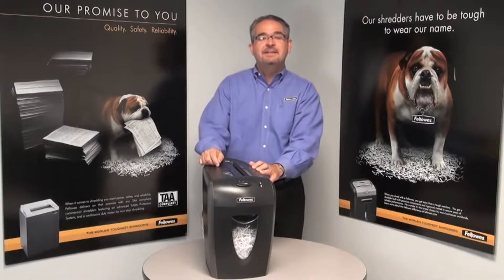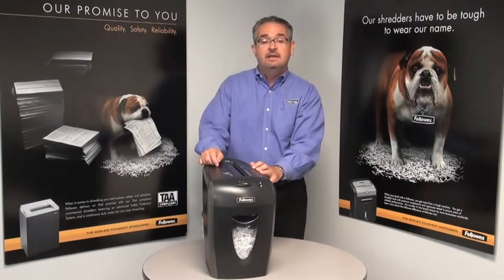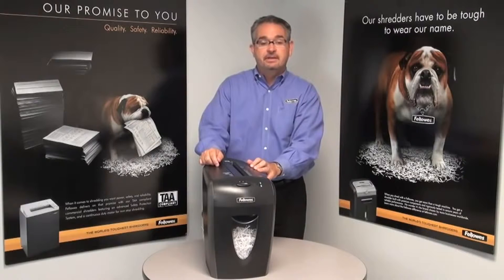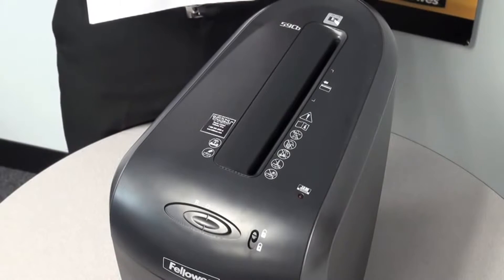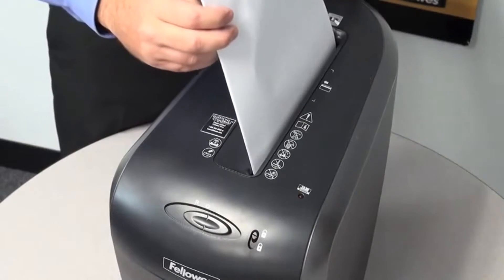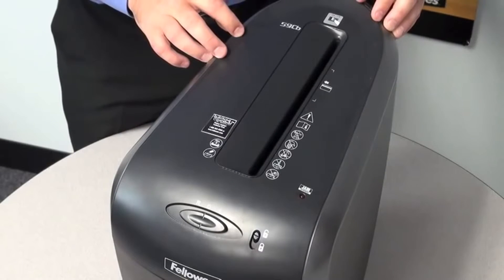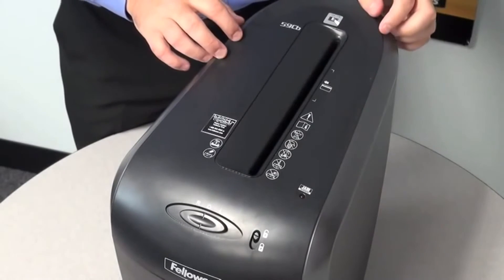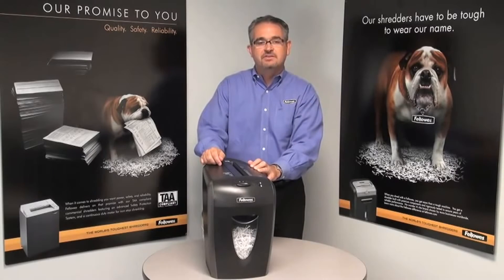Fellowes 59Cb Personal Shredder at HuntOffice.co.uk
- Fellowes 59Cb Personal Shredder Cross Cut 15 Litre P-3

• Fellowes Powershred P-59Cb Shredder
• Ideal for 1 User
• Sheet capacity: 9 sheets x 70gsm
• Cross Cut: Cuts 1 piece of A4 paper into 412 pieces
• Cut size: 3.9 x 50mm
• Average Shred Speed (mpm): 2.7
• DIN Security level: P-3
• Bin capacity: 15 litres
• Also shreds staples, paper clips and credit cards
• Throat width: 230mm
• Advanced Safety: Lockout Button, Safety Lock
• Jam blocker
• Run Time: 10 minutes
• 5 year cutter head guarantee
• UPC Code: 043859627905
• Dimensions (HxWxD): 419 x 264 x 417mm